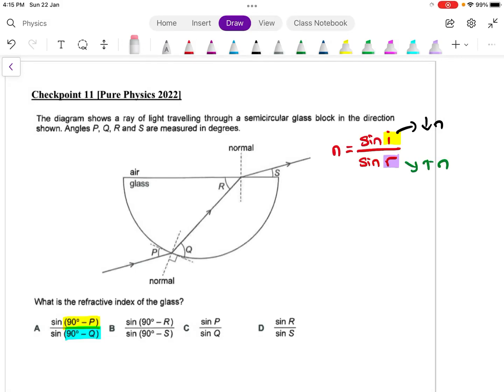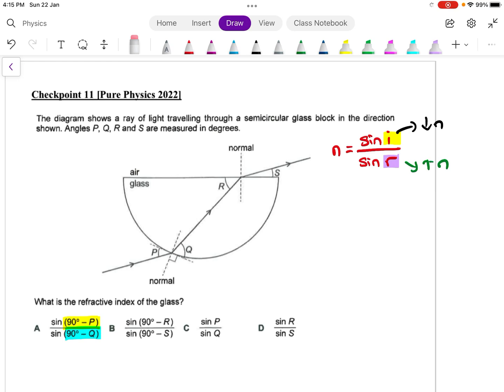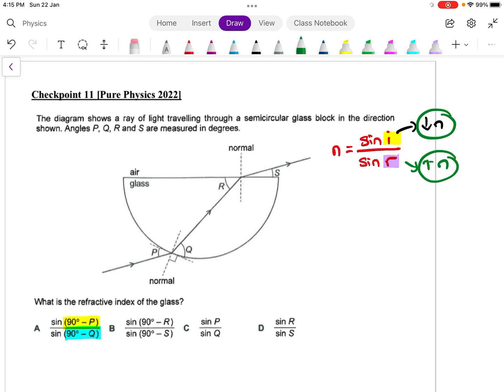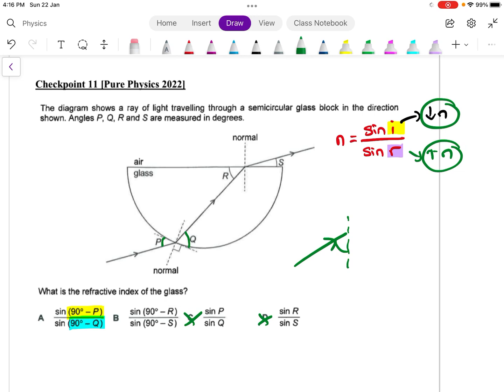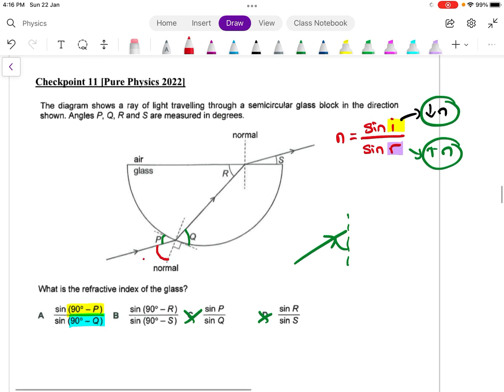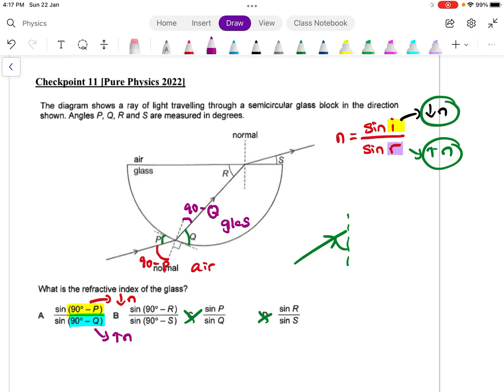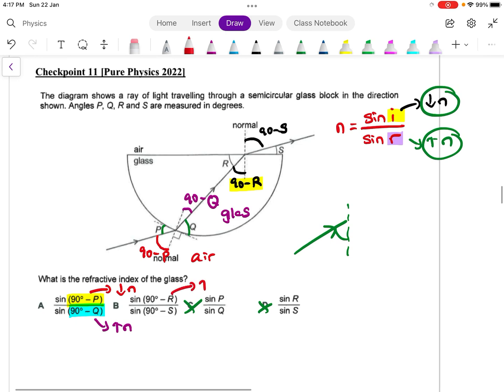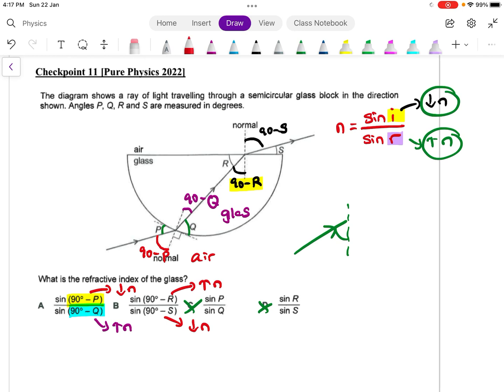Interesting Light Question from 2022 O Level Physics P1